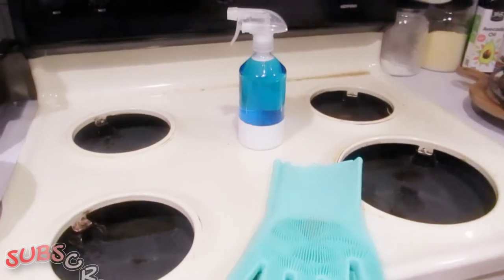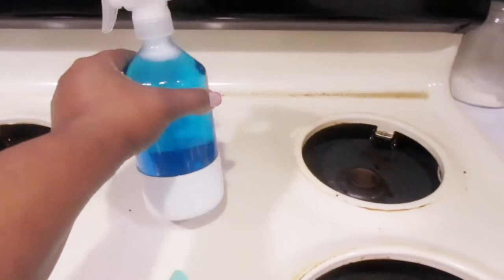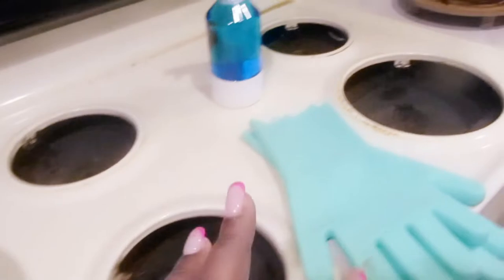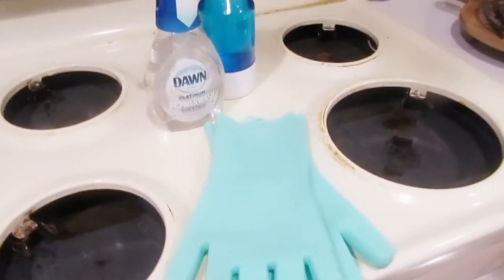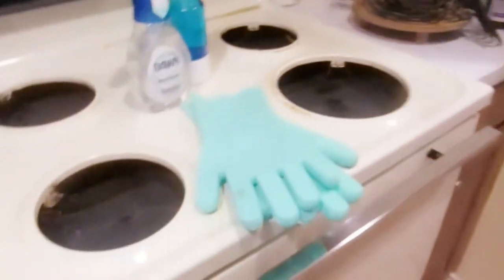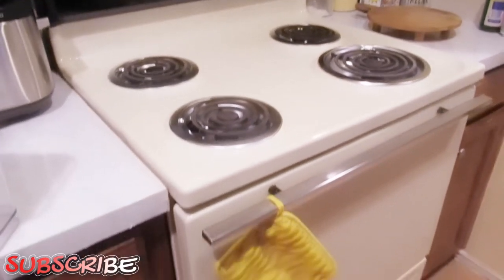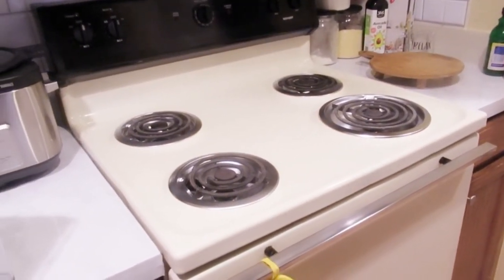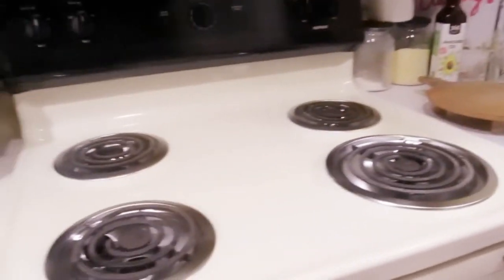PART 1 : SPRING CLEAN WITH ME | STOVETOP PLUS STOVE TRAY INSERT...IT'S ANDREA MICHELL SIS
HI Y'ALL & THANK Y'ALL FOR SUPPORTING MY CHANNEL I ALWAYS APPRECIATE Y'ALL AND AND EVERY COMMENT Y'ALL LEAVE IT ALWAYS MAKES MY DAY SIS & BRO'S I LOVE Y'ALL 💕

SOOO I HAVE GREAT NEWS I'M TRYING OUT A NEW MEAL BOX IT'S CALLED

OK LET ME GUVE Y'ALL MY PITCH L😊L

Hi, you’ve been invited to experience cooking with HelloFresh. To get started, claim this $120 promotion towards your first box of fresh ingredients and delicious recipes. Happy Cooking!

NOW THAT WE GOT SOME PROMOS GOING ON LET'S GET SOME LINK'S GOING ON BELOW

EVERYTHING I GET IS FROM AMAZON BECAUSE IT'S QUICK & EASY I'M LAZY AT TIME'S I WORK A 9-5 JOB I HAVE A 9YR OLD SON & I'M GETTING MY BUSINESS TOGETHER SO I CAN LAUNCH MY WEBSITE SO GOING TO THE STORE CAN BE HECTIC ALSO I GOT THE BOYFRIEND TO SO MY LIFE THESE DAY'S OR ON AN IPAD DOING WORK AT WORK OR IN THE KITCHEN WHIPPING UP SOME NEW SCENTS OR ORDERING ONLINE FROM AMAZON MY GO TO

ANDREA WHERE DID YOU FIND THOSE PRODUCTS

DAWN POWERWASH DISH SOAP :

FABULOSO CLEANER :

WHIRLPOOL STOVETOP PANS :

FOR PR ...